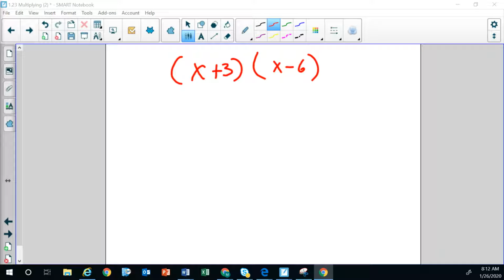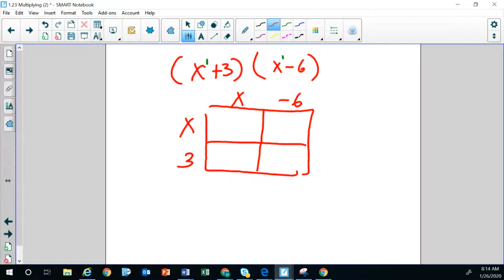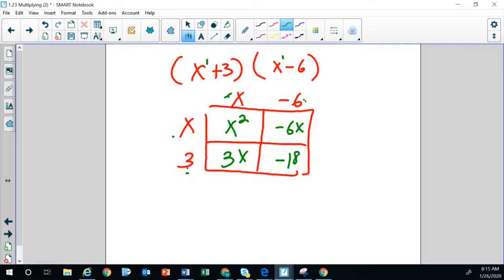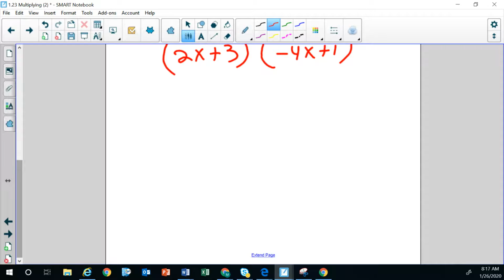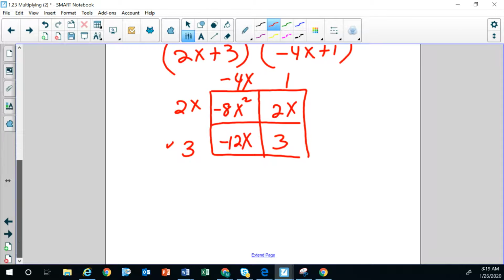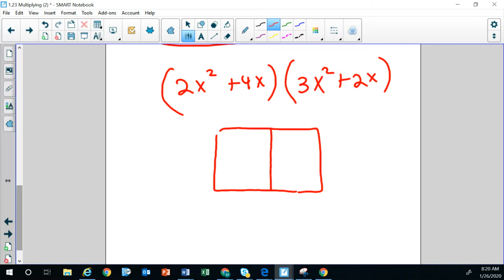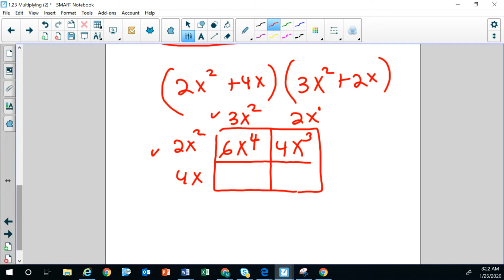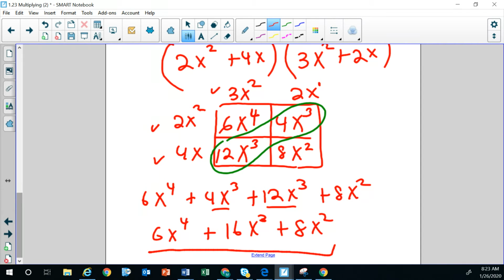Untitled: Jan 26, 2020 8:24 AM